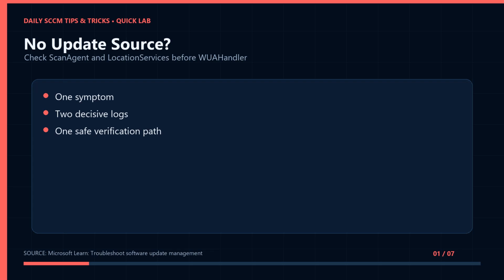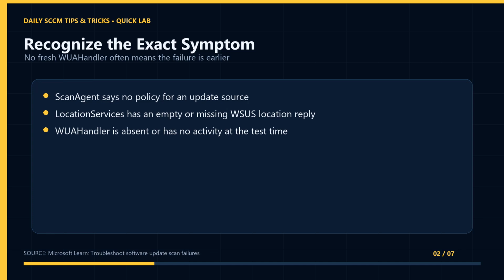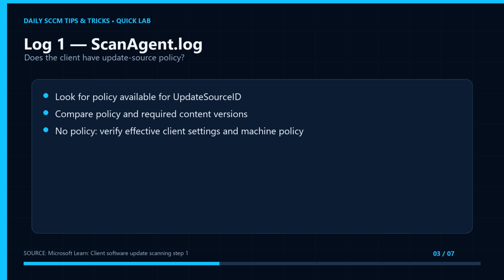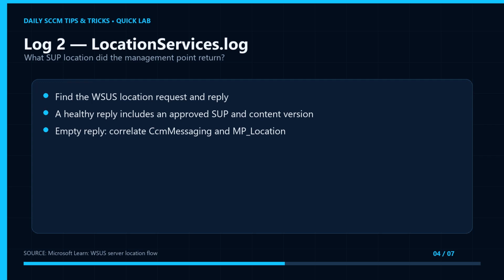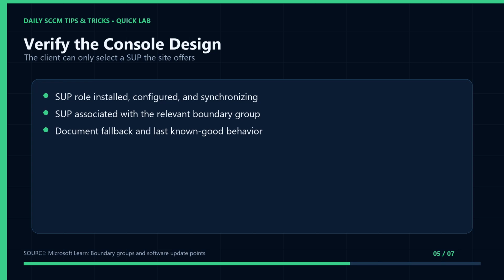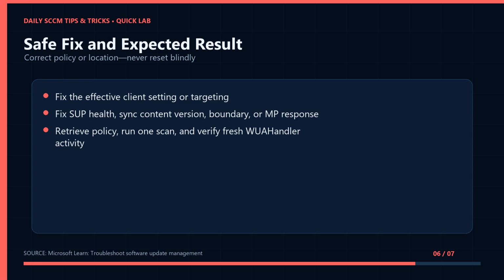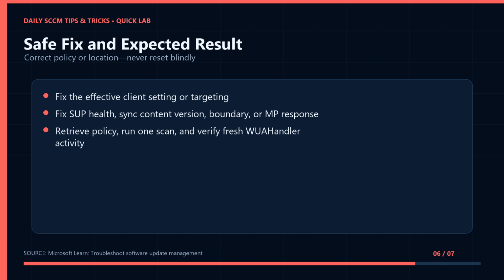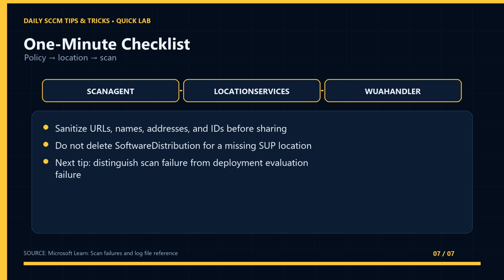SCCM No Update Source? Check ScanAgent & LocationServices Before WUAHandler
SCCM Software Updates Scan Cycle runs, but WUAHandler has no fresh activity and compliance stays Unknown? This quick beginner lab shows why ScanAgent.log and LocationServices.log must be checked before resetting Windows Update components.

You will learn:
- How to recognize a true “no update source” symptom
- How ScanAgent.log proves whether update-source policy exists
- How LocationServices.log proves what SUP location the management point returned
- When to correlate PolicyAgent.log, CcmMessaging.log, and MP_Location.log
- Which SUP health, synchronization, boundary-group, or management-point condition to correct
- The expected result: policy → SUP location → fresh WUAHandler activity

Generic isolated lab only. Sanitize all log excerpts before sharing. Remove company names, domains, IPs, URLs, device/user names, site codes, IDs, and credentials. Do not delete SoftwareDistribution to fix a missing SUP location; that does not repair policy or boundary design.

Chapters
00:00 No Update Source?
00:34 Recognize the Exact Symptom
01:13 Log 1 — ScanAgent.log
01:56 Log 2 — LocationServices.log
02:36 Verify the Console Design
03:23 Safe Fix and Expected Result
04:14 One-Minute Checklist